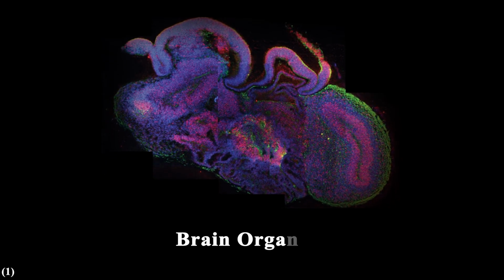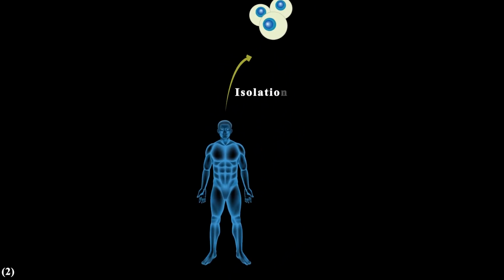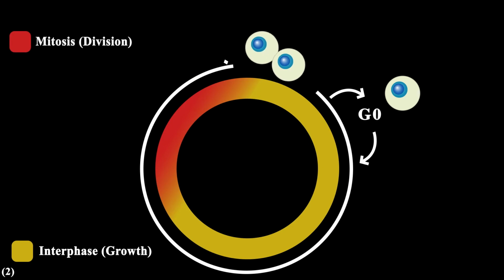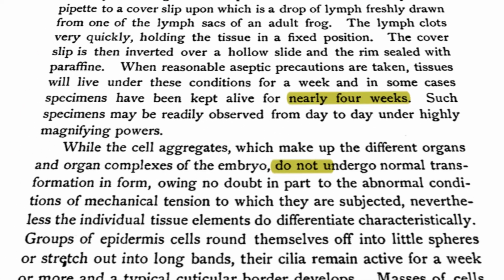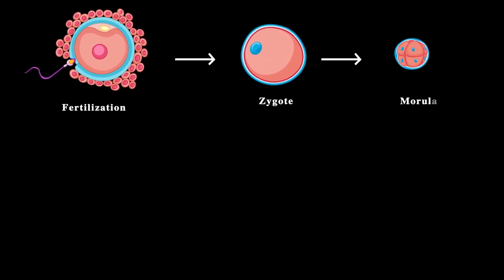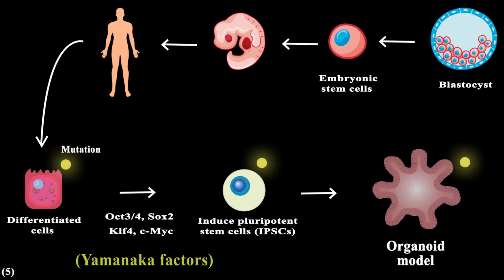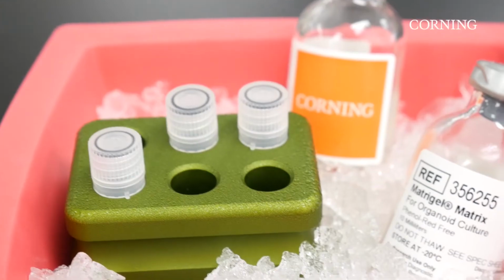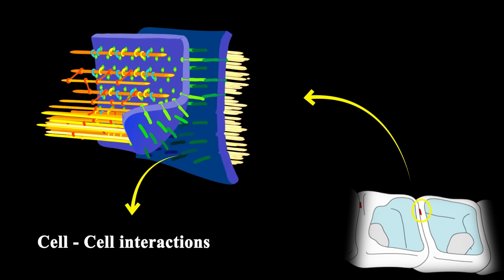From 2D cell culture to brain organoid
Henry Van Peters Wilson demonstrated that mechanically dissociated sponge cells can reaggregate and self-organize to generate a whole organism. This phenomenon is explained by Malcolm Steinberg with the differential adhesion hypothesis (DAH). After the discovery of induced pluripotent stem cells (iPSCs) and improvement in cell culture methods in the lab from 2D to 3D cell culture, we can make mini-organs (Organoids) in a petri-dish. This is one of the most amazing achievements in tissue engineering and stem cell research, which brought us one step closer to making complete and transplantable organs.

In this channel I'm using a number system for my references, which you can see the number in the left corner of my video. So, you can download the references file in here if you wanna gather more information and learn more.

In attributions file you can find all the Creative Commons licensees and materials that I used in this video.

1. The music in this video is composed by

Timestamps:
00:00 What is organoid? and why we make them?
01:25 cell cycles, stem cells, differentiation, and proliferation
02:58 2D and 3D cell culture
04:15 Embryonic development (Blastula, gastrula)
04:45 make organoids with Induce pluripotent stem cells (iPSCs)
05:40 Madeline Lancaster protocol (brain organoid)
06:50 Differential Adhesion Hypothesis (DAH)